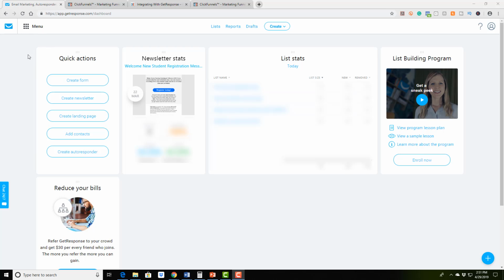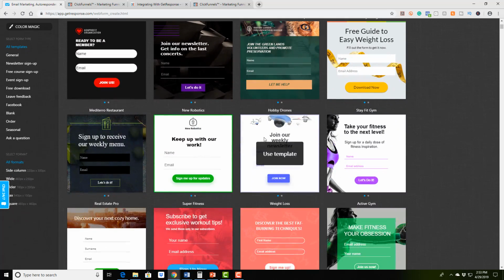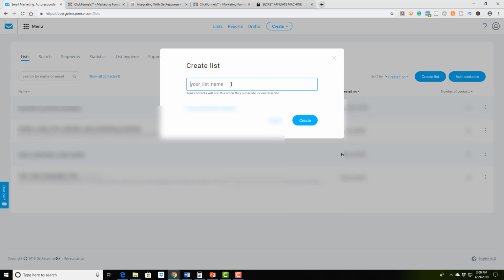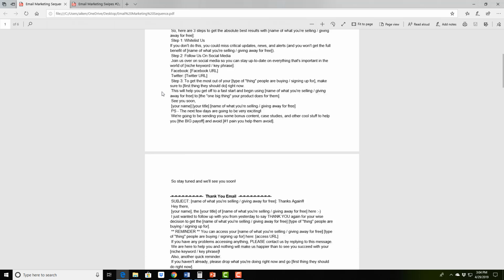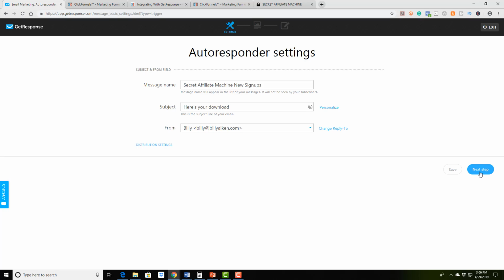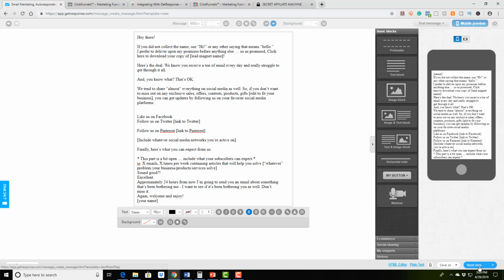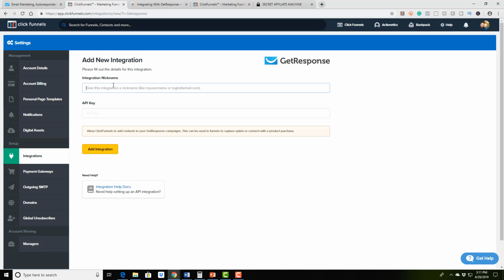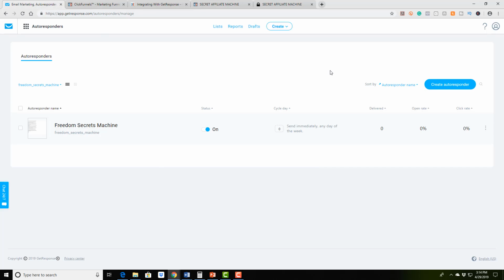How To Create An Email List And Automated Email Sequence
Here is a resource to show you how to integrate an email autoresponder with your sales funnel. I no longer use Get Response because I found a much more user friendly option

The idea and principles in this training still apply to setting up your email autoresponder. I have a ton of resources below:

🔥 If you really want to be successful, this is where I would start

Here is the YouTube playlist for the entire Next Level Marketing Course that this video is a part of, you can watch each video in order as they appeared in my $997 course for free

Setting up your email marketing software is an important task when setting up your business online. This video will cover all the steps including how to build an email list, set up an autoresponder email sequence, and even integrate to my favorite software of all time, check it out

I have a more extensive tutorial on how to set up email smtp settings with ClickFunnels if you want to check it out:

In this section, I am going to provide you with done for you email swipes that have been prewritten for you to copy and paste into your email autoresponder. The process is simple, you go to the first email, copy the email swipe and paste it into the first email you will send when someone provides their email address on your landing page. (The first page of your sales funnel) Then you will make a few small changes to reflect your personality and brand. Don't copy word for word and send, make it your own.

Then, you go to day two and do the same thing as you did with the immediate email you are sending. Then move on to day three and so one. I suggest setting up 5-7 days of emails to send to all your leads. I would not set up more than 10 days as that may become irritating to the people receiving the emails.

Remember, these followup emails are only created to do one thing and one thing only, to bring your leads back to your core offer and convert them as new customers.

For example, if you own a Barber Shop, your emails will be sent each day to your leads that you will be generating through traffic techniques I will teach below this section and those emails will drive your leads back to your offer page to set up an appointment to come to your shop as a new customer using the promotion you'll be running. It's that simple.

Below are high converting emails for you to use. Click on the links below and a PDF document will open. You can copy and paste all the email swipes at your leisure.